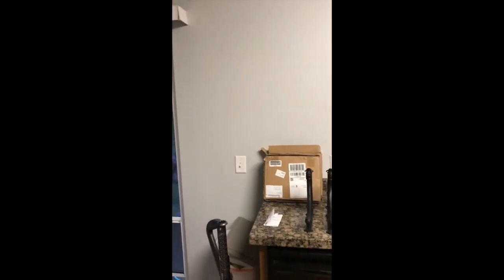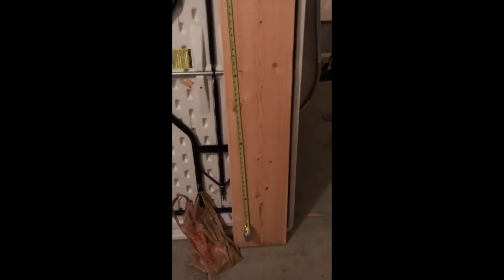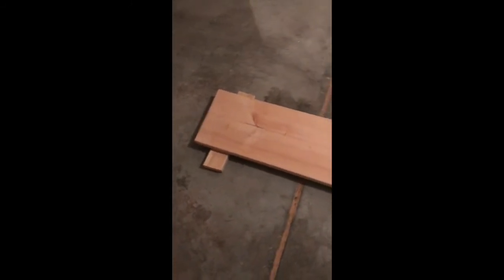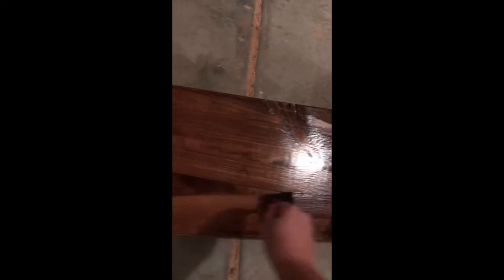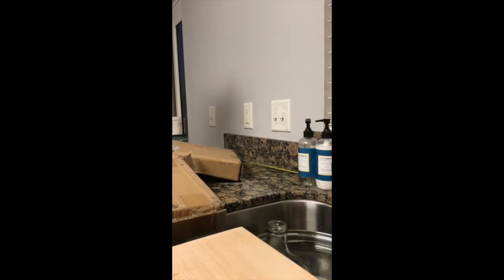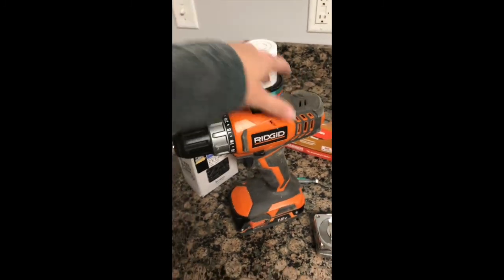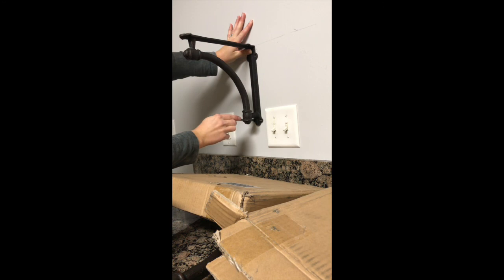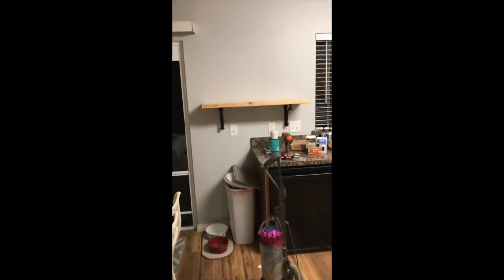DIY - Easy - Affordable Kitchen Shelves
Here's a super simple and affordable Kitchen Shelf DIY for ya'll!!!
They turned out so cute and added so much charm to our kitchen!

To see the full list of materials used in this tutorial head over to my blog!